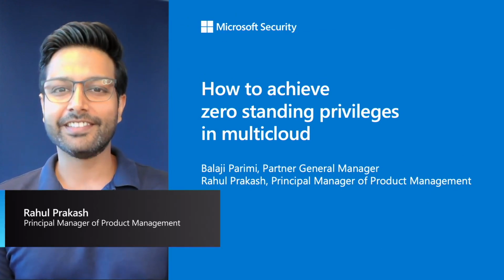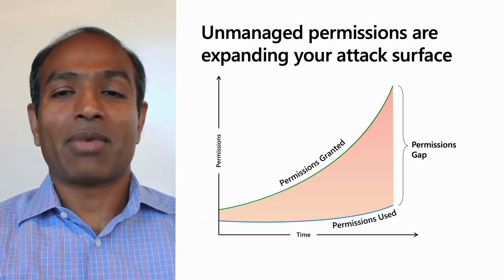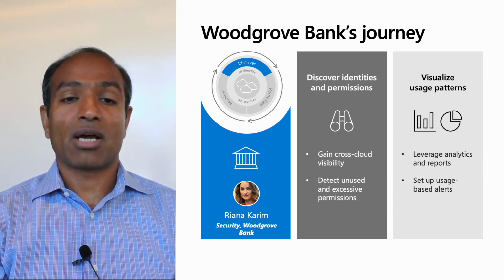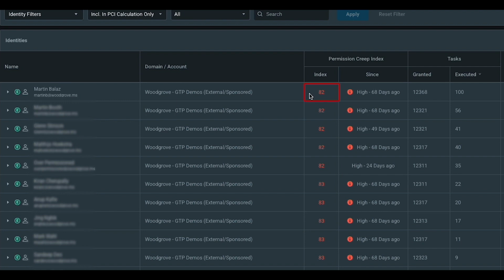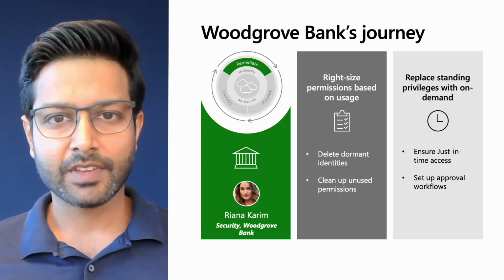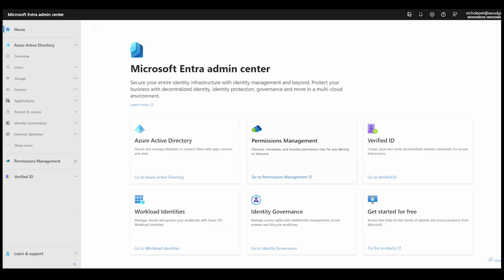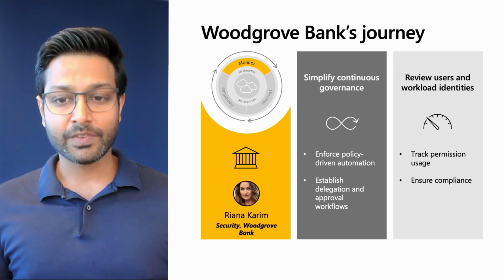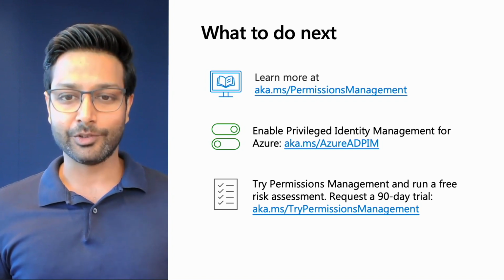How to achieve zero standing privileges in multicloud | OD30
Microsoft Entra Permissions Management allows you to discover, remediate, and monitor permissions risks across public clouds. In combination with PIM, it helps establish just in time and just enough access for all privileged identities and control access to sensitive cloud resources by human and non-human users. In this session, you will learn how Permissions Management, PIM work together to help you enforce consistent least privileged access for all identities - including users, apps, and services, as well as their access to resources throughout your entire environment.

*Speakers:*
 * Balaji Parimi
 *  Rahul Prakash